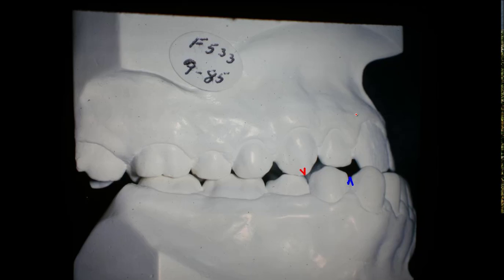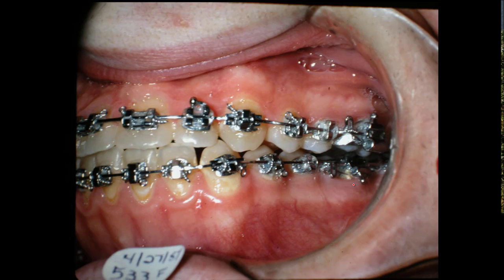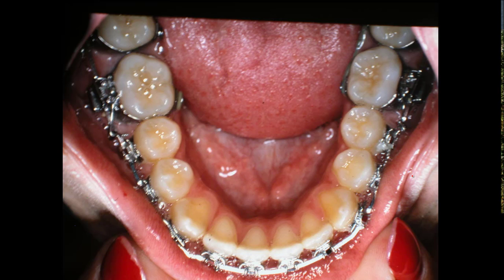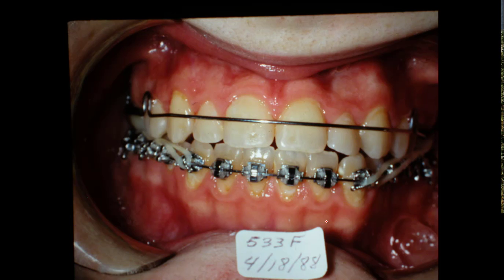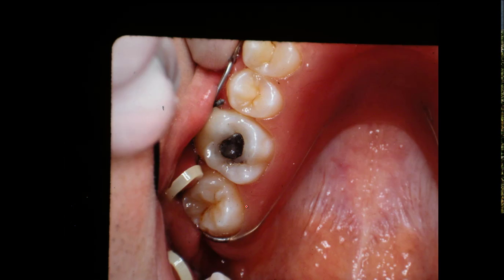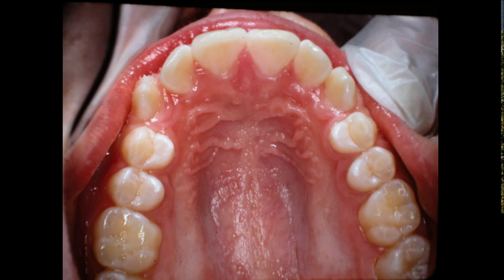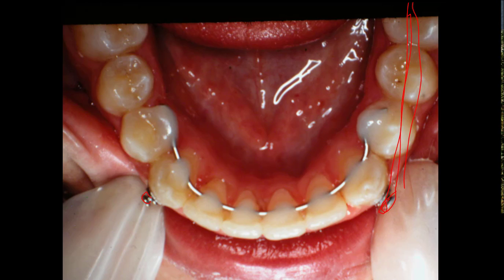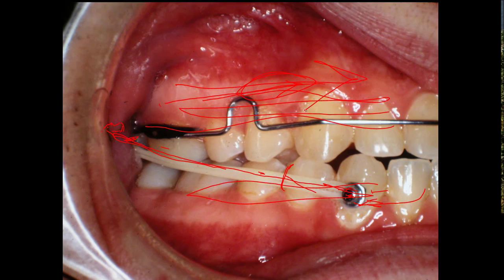Retention of Class- III Cases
Class III surgial cases are notorious to relapse.
Many of the Class-III cases are completed by shoretning the mandible where the teeth meet behind the upper anterior teeth and the teeth properly interdigitate.
The reason for many class-III cases is they have a large tongue and this will push the lower jaw forward after they finish with the surgery. Also young men's jaw may grow forward after 20-21 years of age. So if the class three is done early, it could replapse because of growth or crowding of the tongue.
We are learning to do upper jaw surgery more often or a double jaw surgery but if you can come up with a class-III retention that will help hold the lower jaw back and also push the upper jaw forward. It can prevent a second operation.
Rest is in the video.